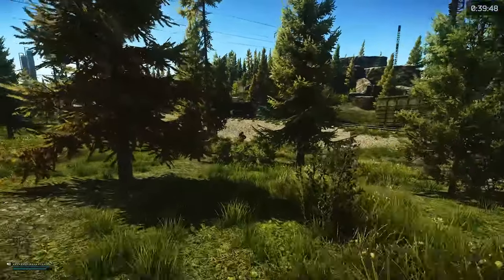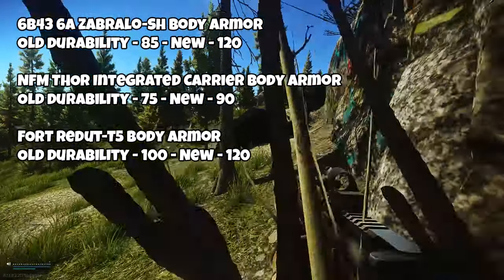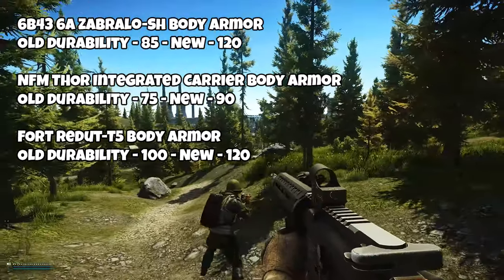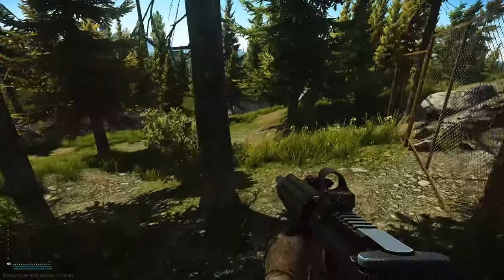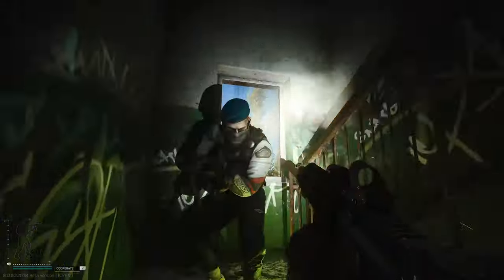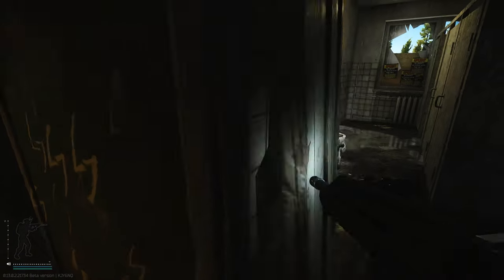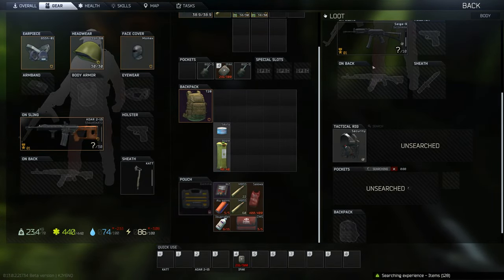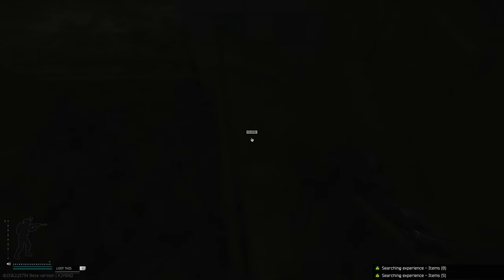Armor Buff & Calls To Open Up Labs! - LATEST TARKOV NEWS #72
The very latest news regarding escape from tarkov, Episode 72